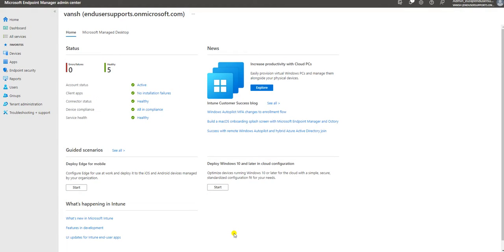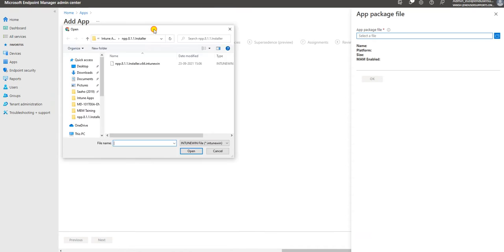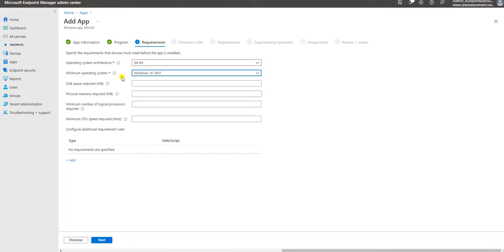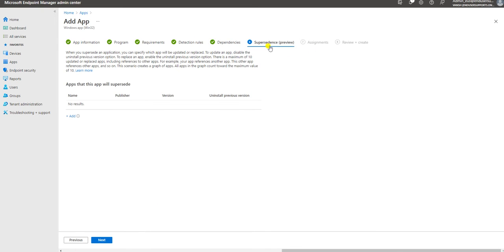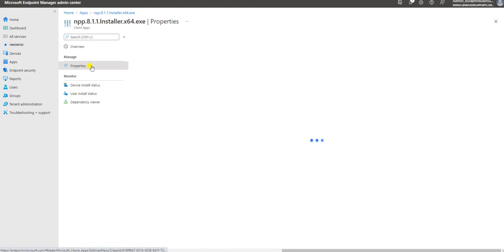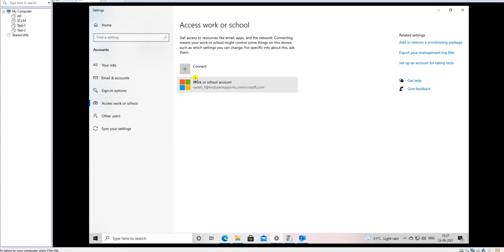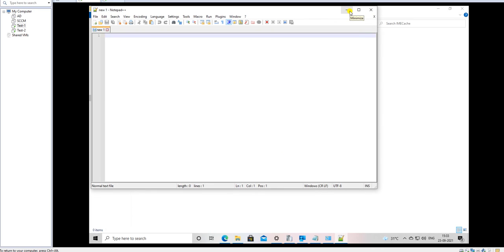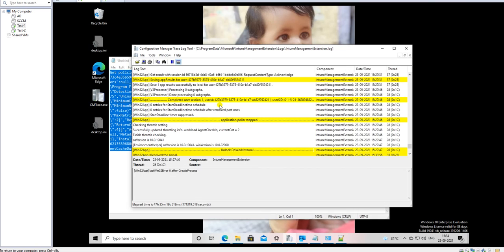Intune Tutorial 16 -How to Deploy Application in Intune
This video is about to explain how to Deploy Application in Intune with practical scenario.
Intune Package creation tool.

Intune Aps deployment overview.